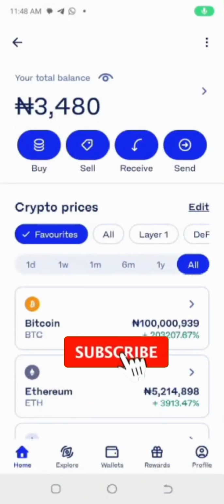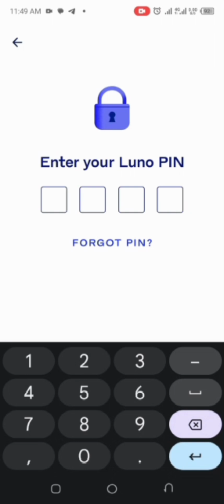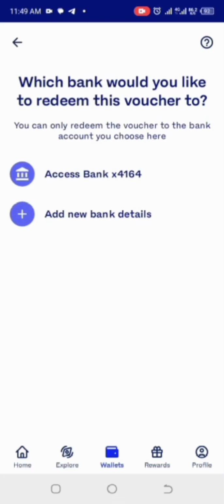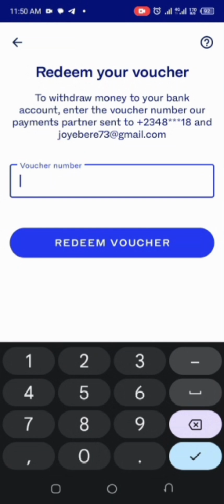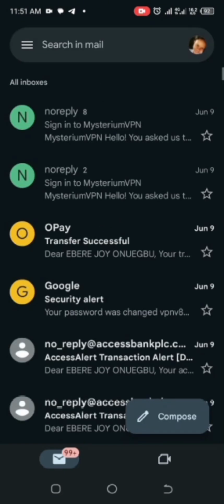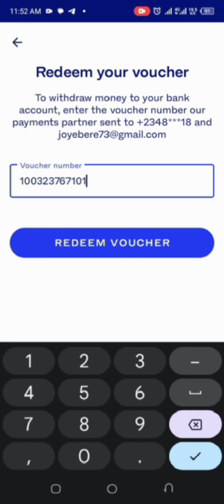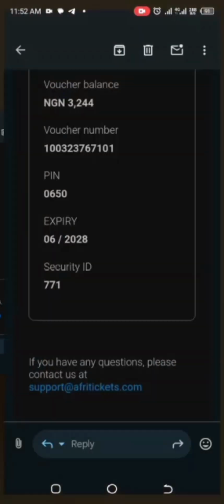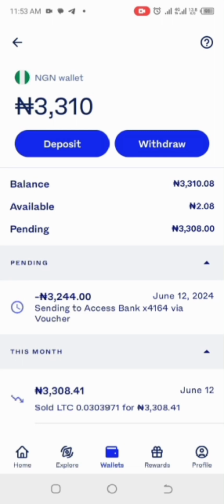How to Withdraw Litecoin to Nigerian Bank Account | Step-by-Step Guide 2024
Are you looking to withdraw your Litecoin funds to your Nigerian bank account? In this step-by-step guide, I’ll show you how to easily convert Litecoin (LTC) to Naira and transfer it directly to your local bank account. Whether you're new to cryptocurrency or a seasoned user, this tutorial will walk you through every part of the process, ensuring that your transaction is smooth, secure, and successful.

🔑 Key Steps Covered in This Video:

How to withdraw Litecoin to your bank account in Nigeria

Converting Litecoin (LTC) to Naira and selecting the best platform

How to use Luno and other trusted platforms for withdrawal

Security tips for ensuring a safe transaction

📌 Useful Links:
• Luno App: pinned comment

I am not a financial advisor. Cryptocurrency investments come with significant risks, and the content shared is based on personal experience. Results can vary depending on platform policies, market conditions, and individual effort. Always conduct your own research before making any financial decisions.